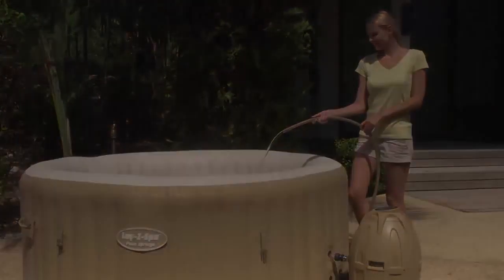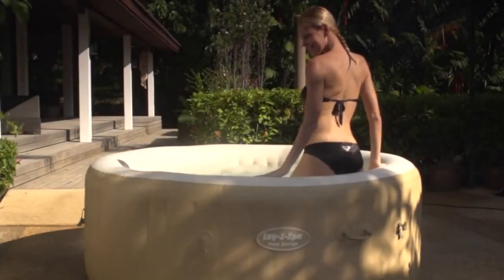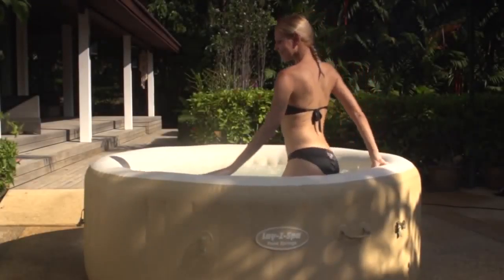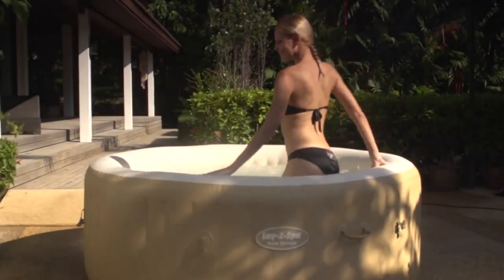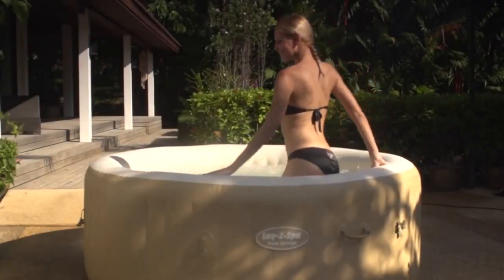LAY - Z - SPA - PALM SPRINGS